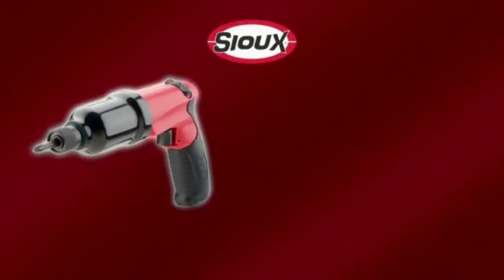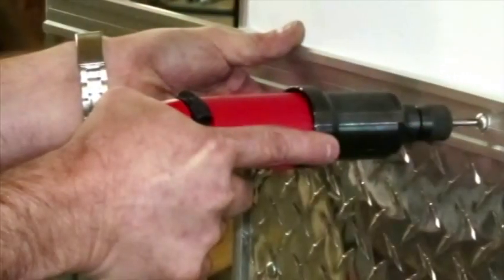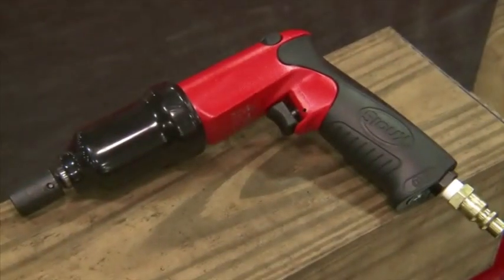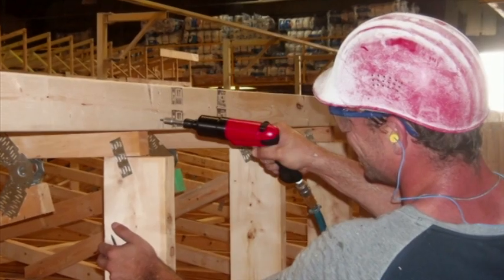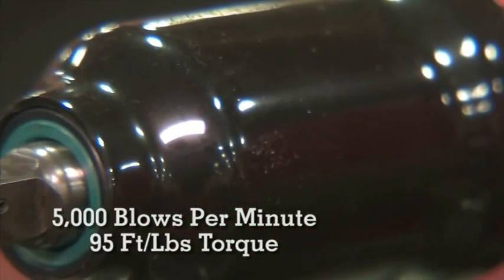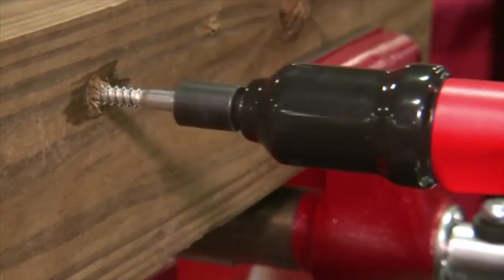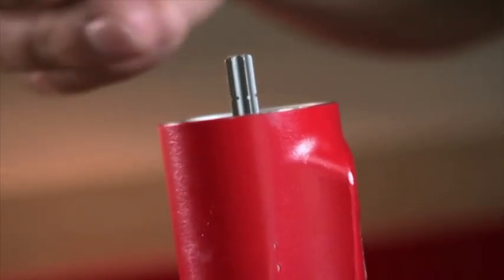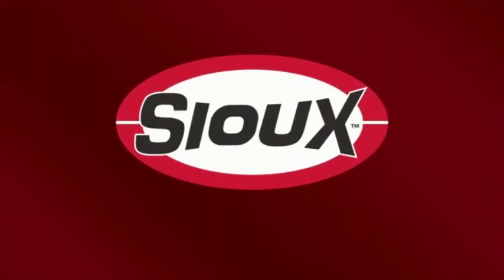Sioux Tools - 1/4" and 3/8" Pneumatic Impact Drivers